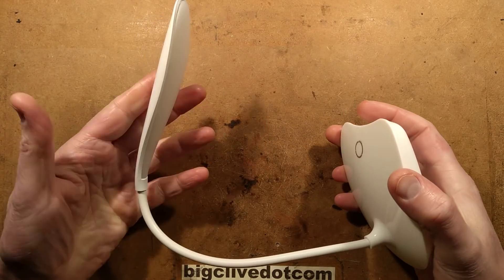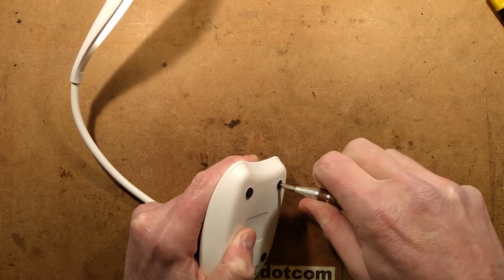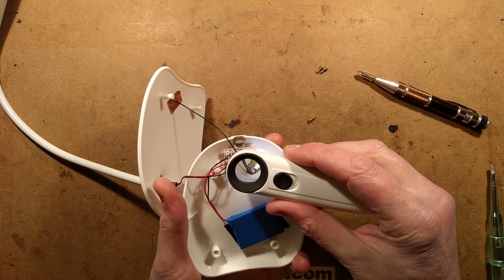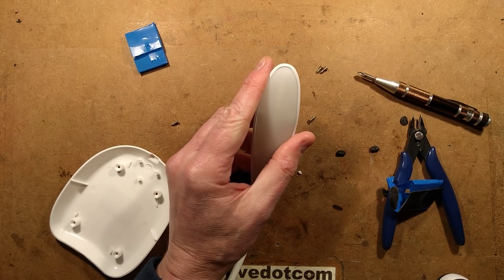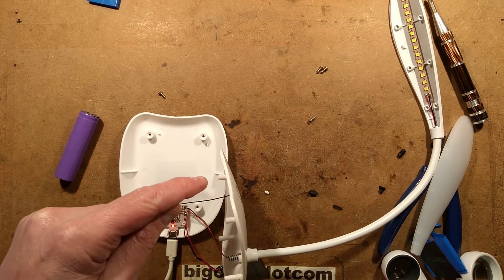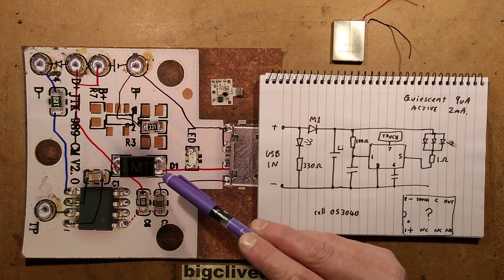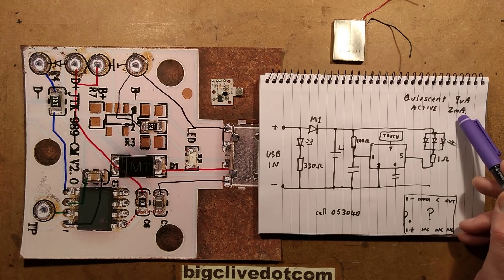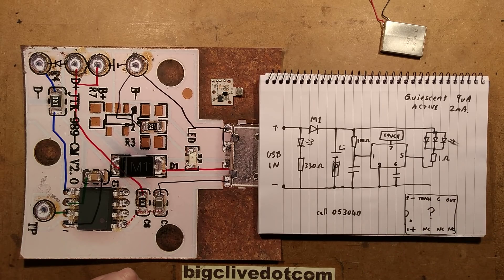Inside a dodgy rechargeable touch light.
First impressions of this little light are pretty good. Apart from the low capacity internal lithium cell it works fine and has a very neat and minimalist PCB to control the light and the charging of the lithium cell. Except it DOESN'T control the charging of the lithium cell.

On closer examination it looks like the space for the charging circuitry might become active if the diode is left out.  They possibly allowed for a simple diode where a cell that already had protection was used.